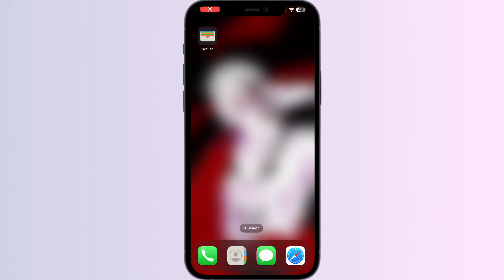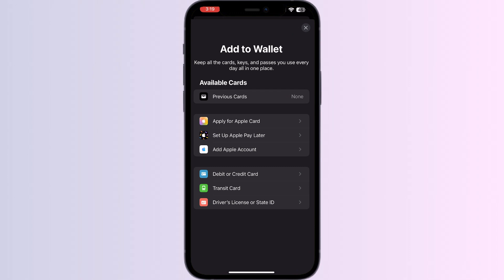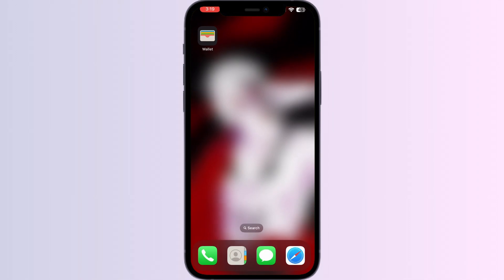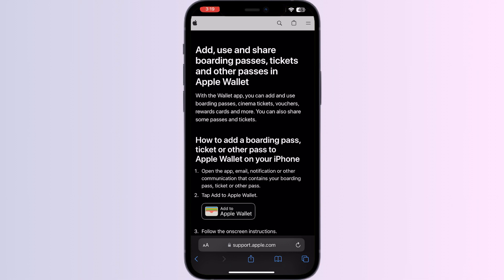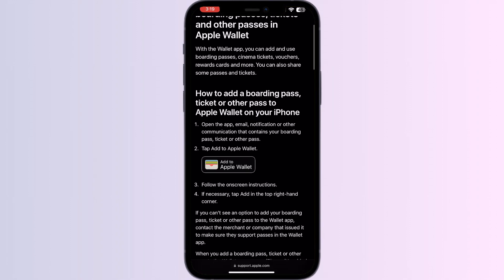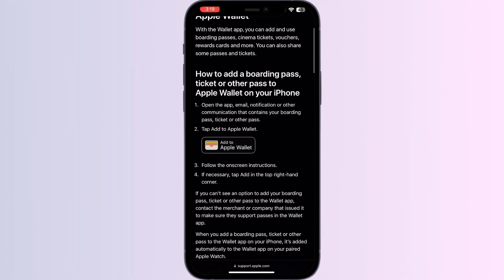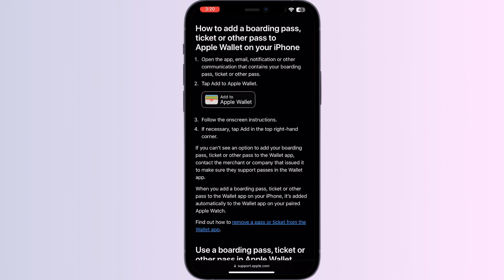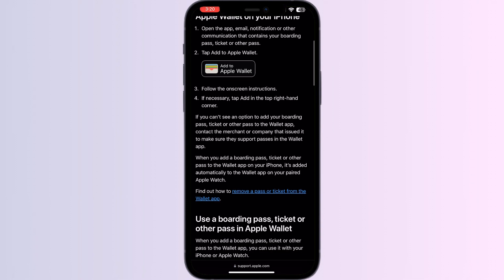How To Add Tickets To Apple Wallet From Email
In this informative YouTube video, we will guide you through the process of adding tickets to your Apple Wallet directly from your email. Whether you have received concert tickets, flight reservations, or event passes, this step-by-step tutorial will show you how to effortlessly transfer them to your Apple Wallet for easy access and convenience. Stay organized and never worry about losing your tickets again with this handy feature. Join us as we demonstrate the simple steps to add tickets to Apple Wallet from your email.